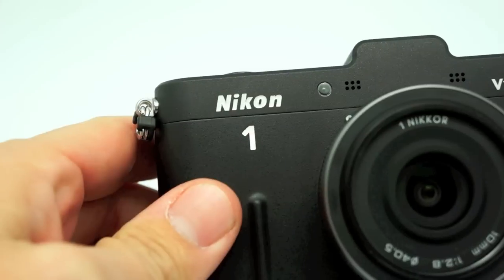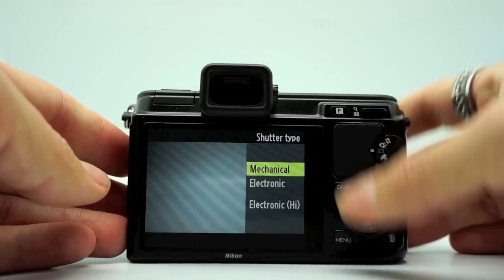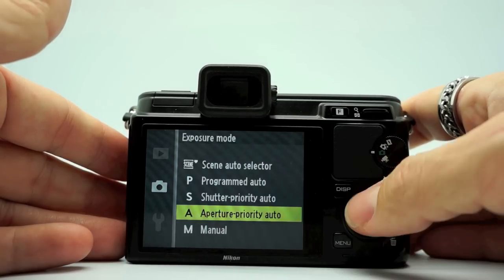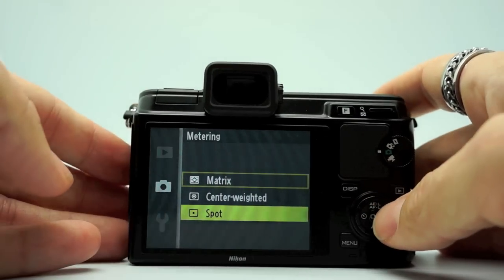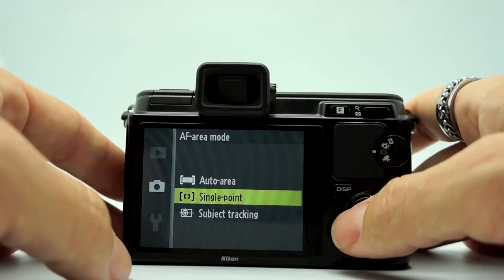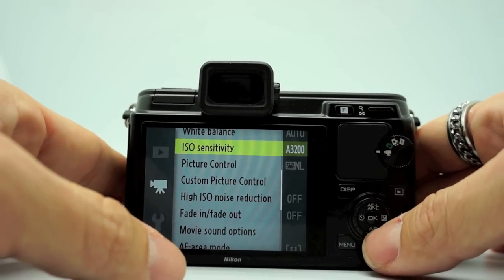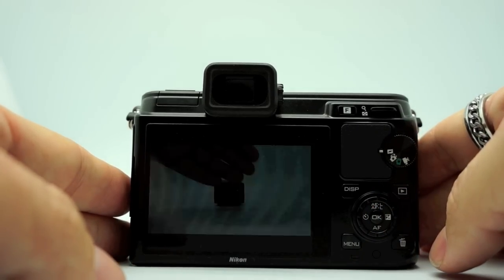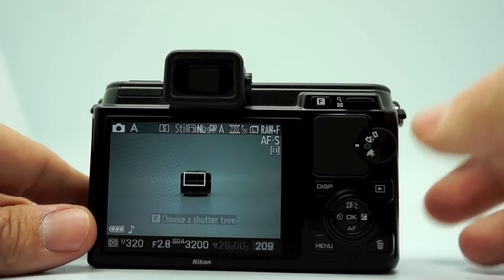Nikon V1 Overview - The Nikon 1 System - SteveHuffPhoto.com.mov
A video overview of the Nikon V1 digital camera and the new Nikon mirror less camera system in general including the new 10-100 Movie lens. This video goes over the body, the menu, the lenses and more. A full written review with samples will be up

You can buy the Nikon V1 with the 10-30 and 30-110 lenses (recommended kit) at Amazon here: